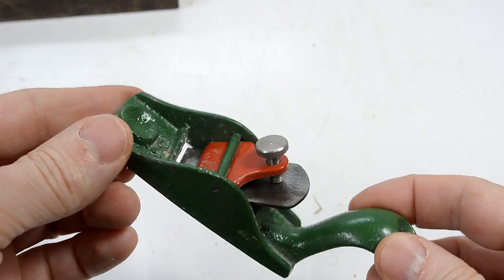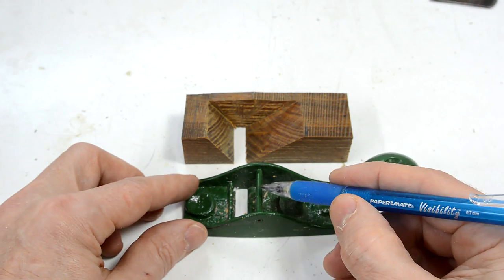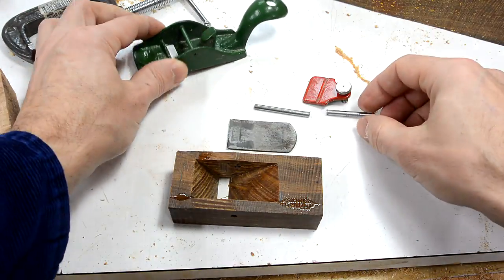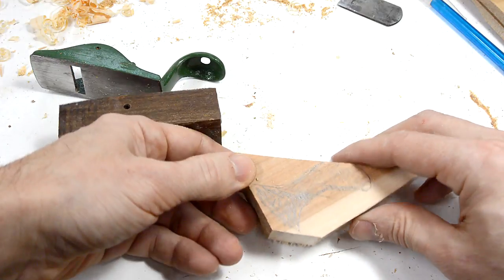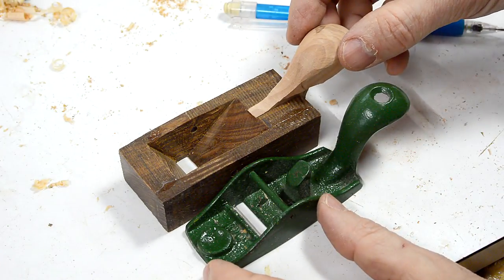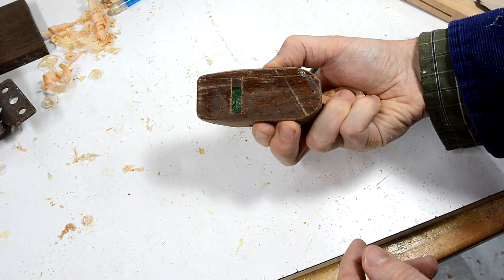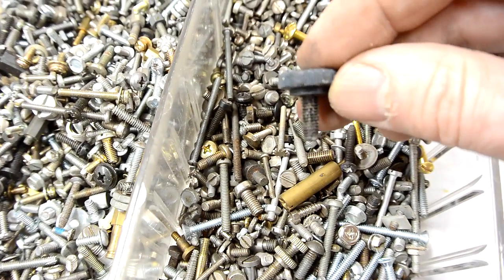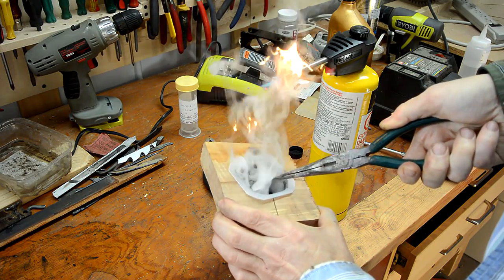Making a small hand plane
Making a hand plane (palm plane) from scratch.  I use a hand plane like this mostly to chamfer and round over corners.